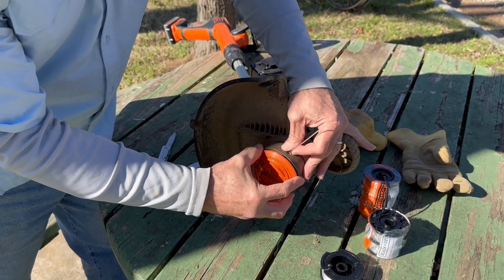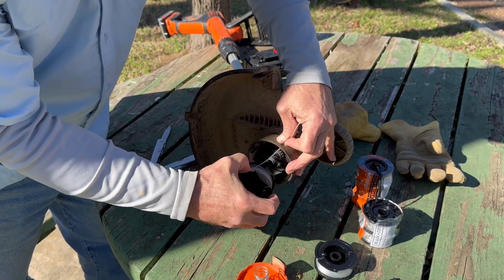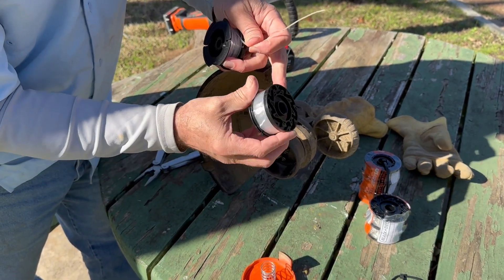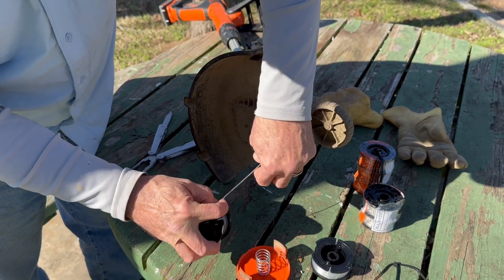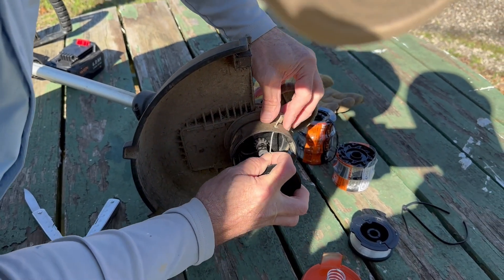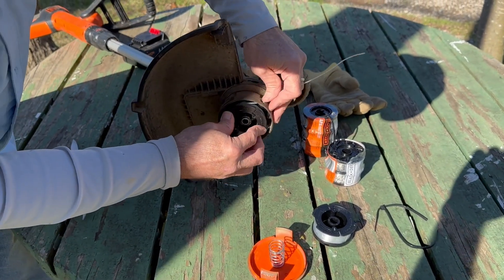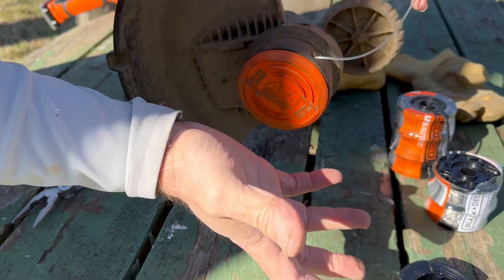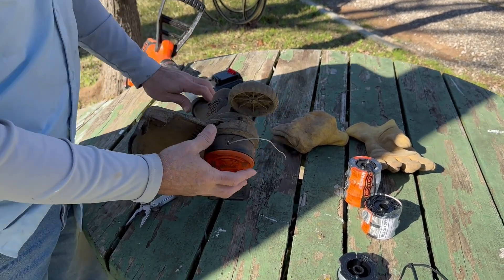How to Change The Line On BLACK+DECKER Trimmer